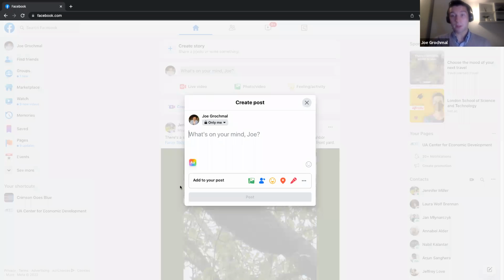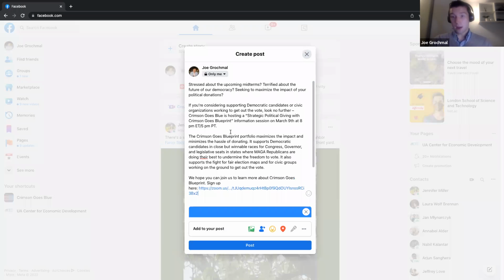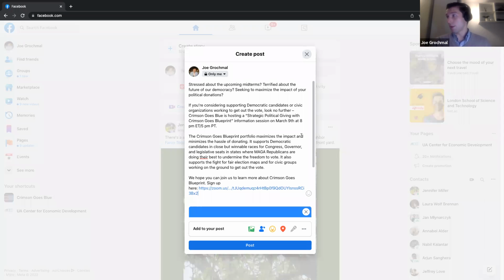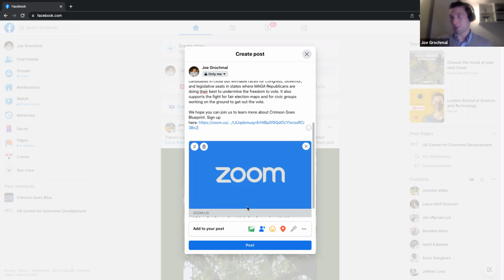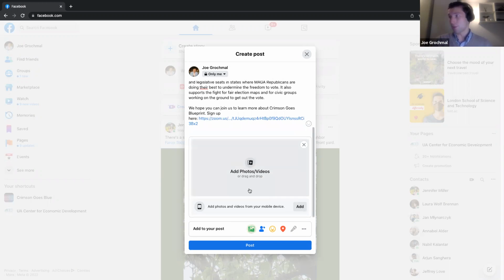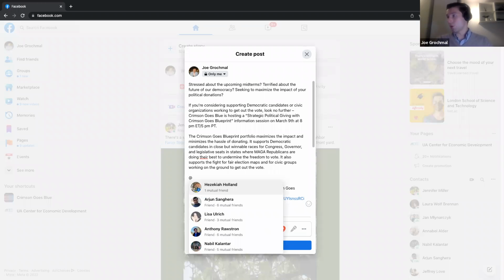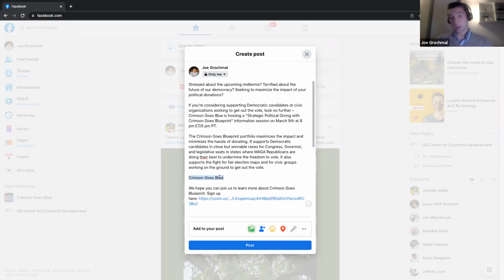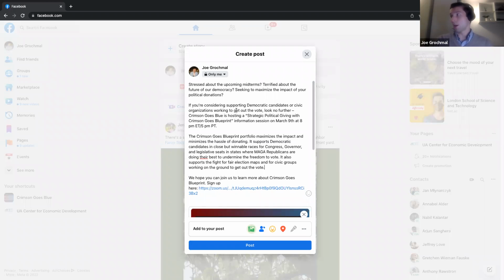Facebook Training Video CGB - #1